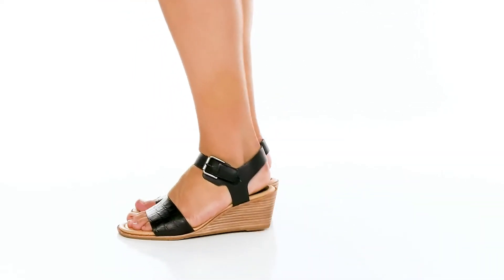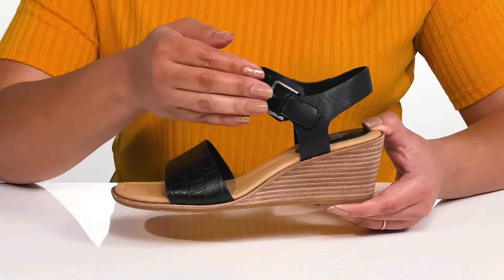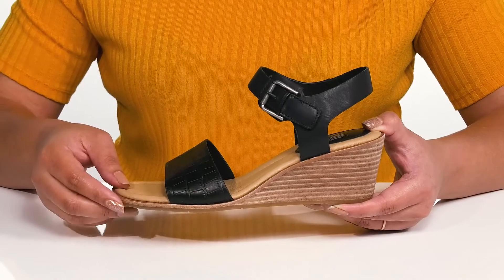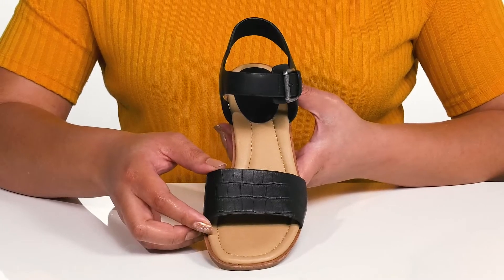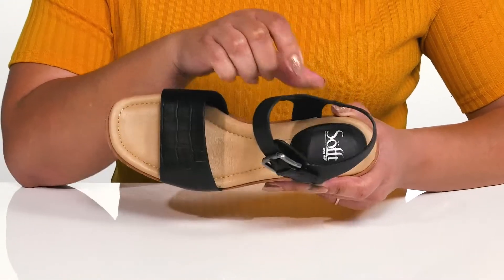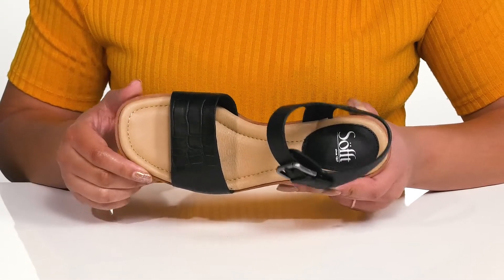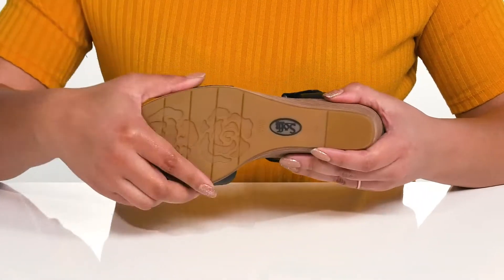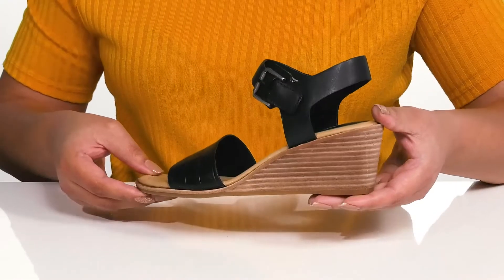Sofft Garin SKU: 9695429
Enjoy that lavish comfort and a flattering fit as you walk wearing the Sofft&reg; Garin Heels.
Cushioned insole offers all-day comfort.
Stacked wedge heel.
Flexible and durable TPR outsole.
Imported.